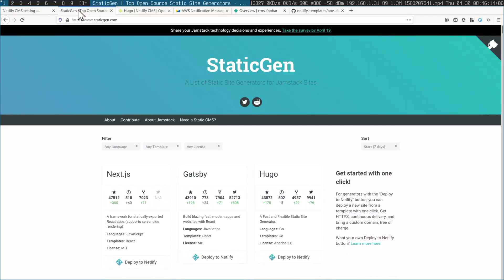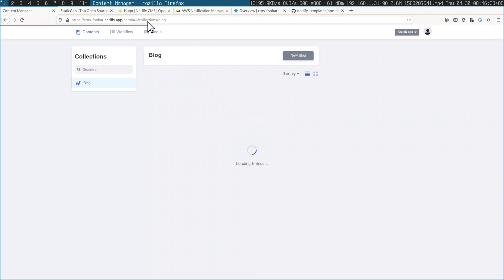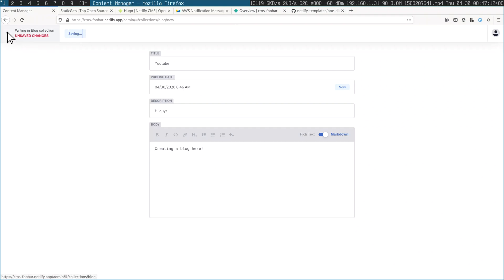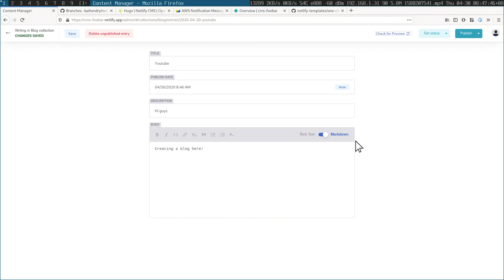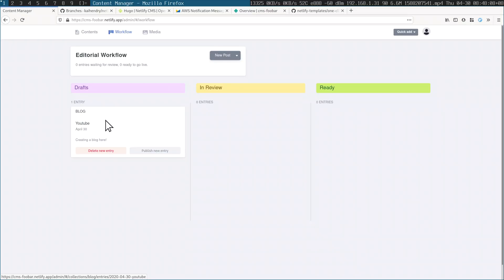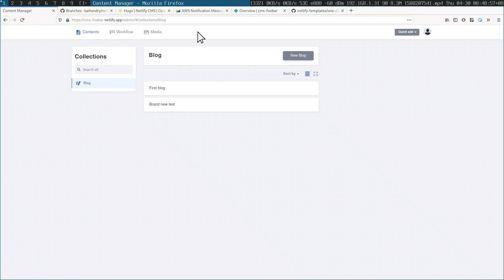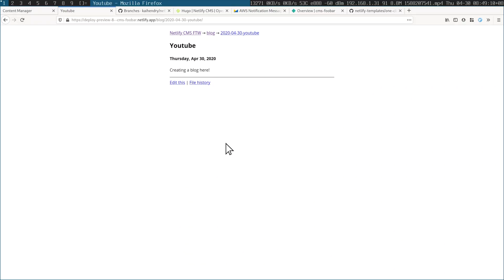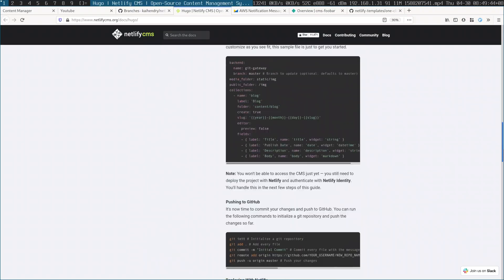Git based Web content workflow for norms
Say NO to Wordpress bloatware!

For media I recommend using a separate AWS S3+Cloudfront+ Lambda transformation to keep file sizes low

The competitor to Netlify CMS, which I have not tried is

Anything I'm missing?